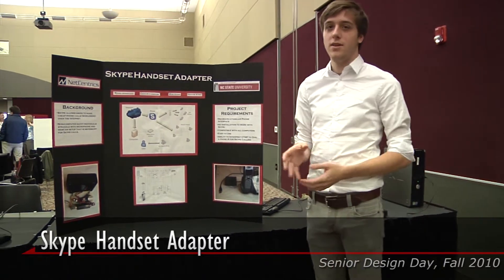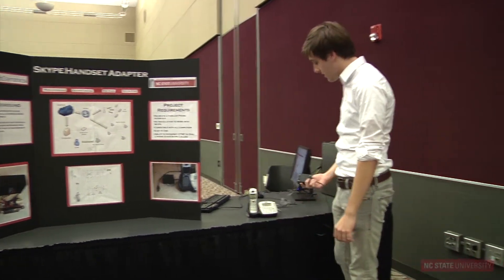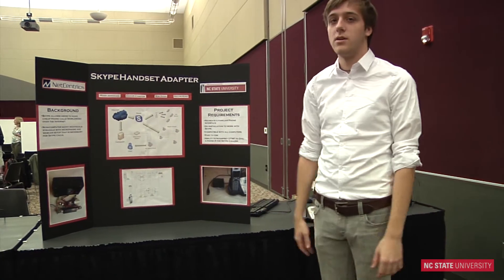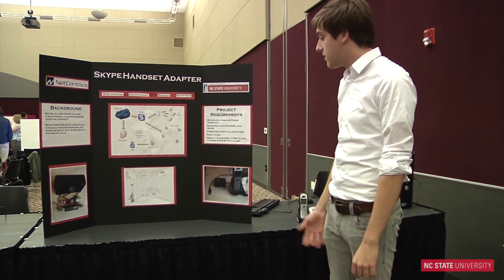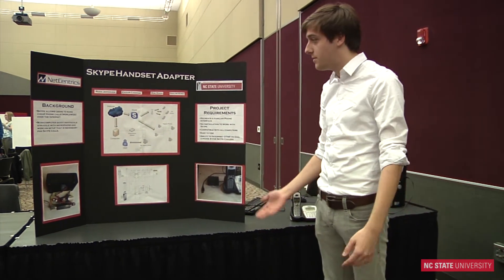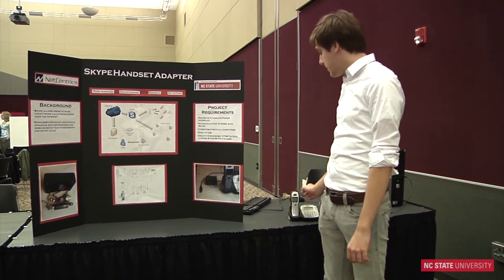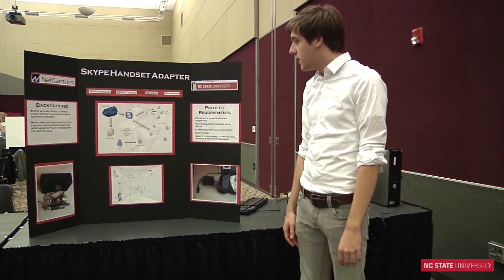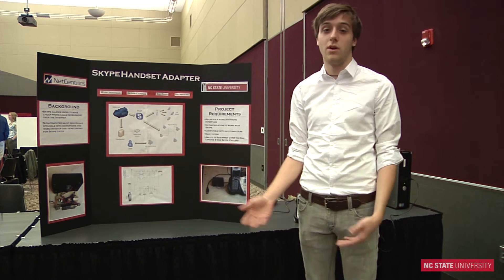Skype Phone Adapter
Skype is a popular computer software that allows its users to make video phone calls over the internet. Skype also has the ability to place traditional phone calls for a small cost. NetCentrics has developed an application that uses Skype to make traditional and video phone calls, but we would like to create a better way to interface with Skype. Non-computer savvy individuals struggle with microphone and webcam setup that is necessary for Skype calls. You will recreate a familiar phone interface, the standard telephone handset, so that it can be used for Skype phone calls.

The first part of your project will be to integrate a speaker and microphone that can work with a computer. When a user makes a Skype call, instead of using the computer's microphone and speakers, they can the microphone inside the mouthpiece and the speaker inside the earpiece.

The second part of your project will be to intercept and decode DTMF (dual tone multi frequency) tones to capture which phone number the user is trying to dial. You will the pass the phone number to our application (using a format that you design) so that a Skype call can be initiated.